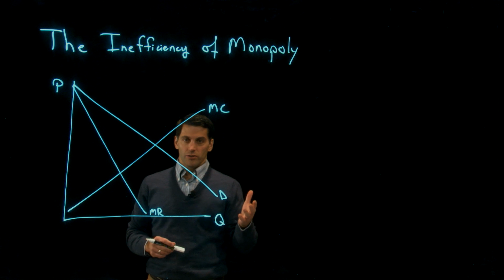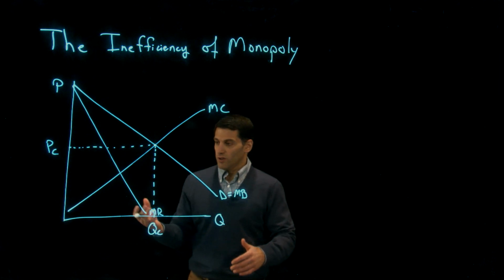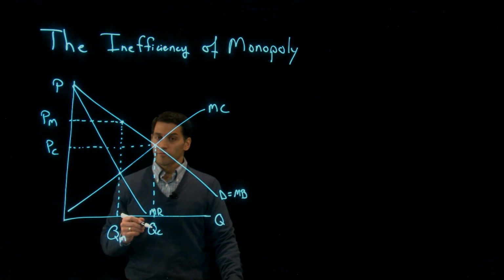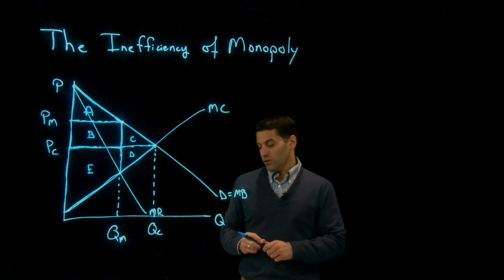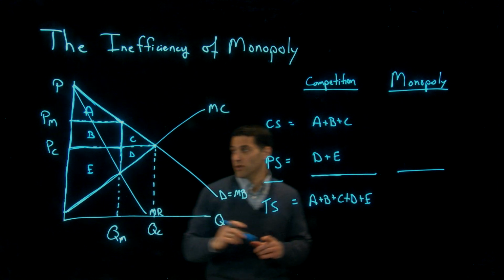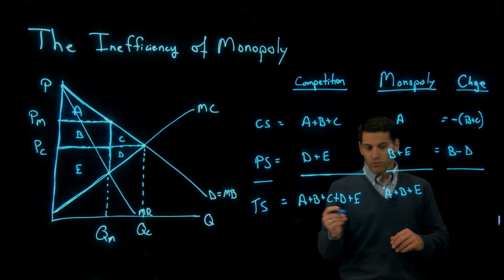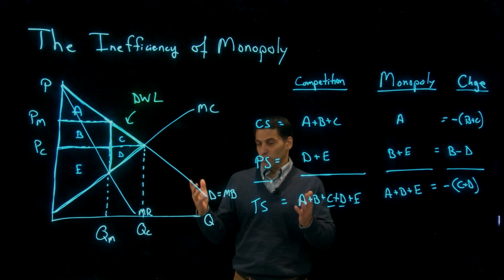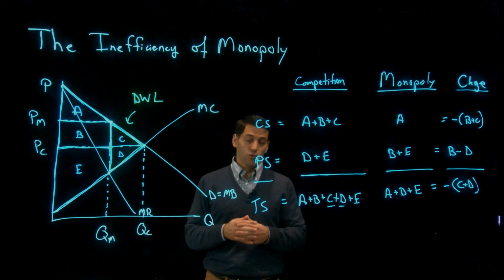The Inefficency of Monopoly